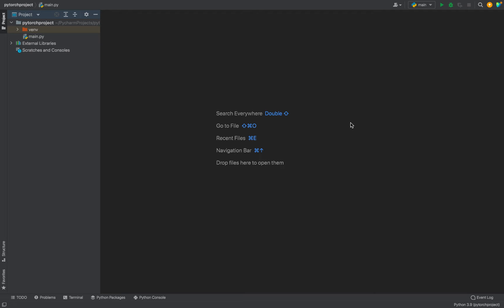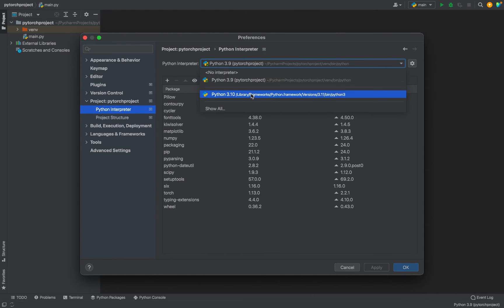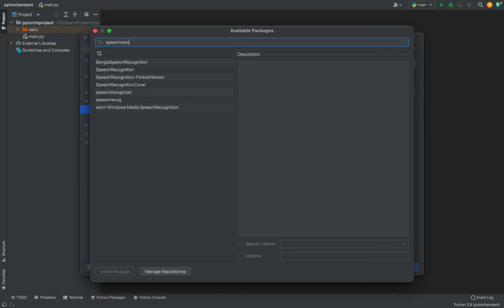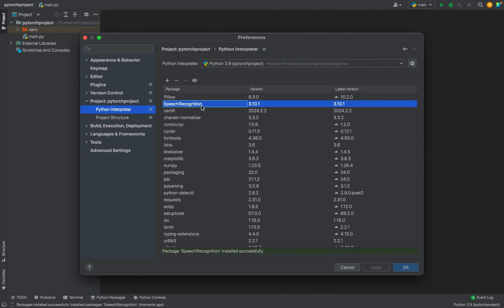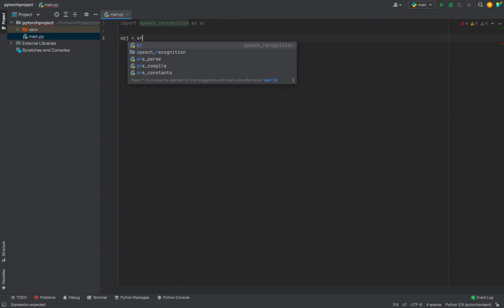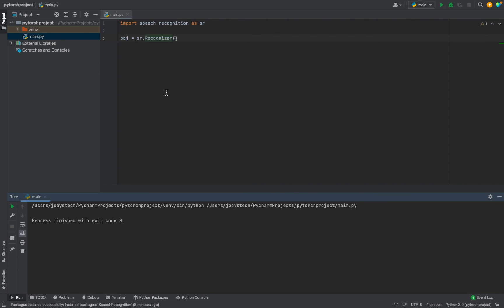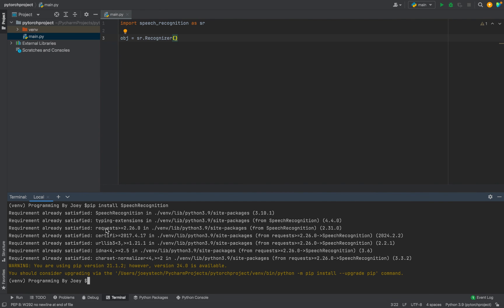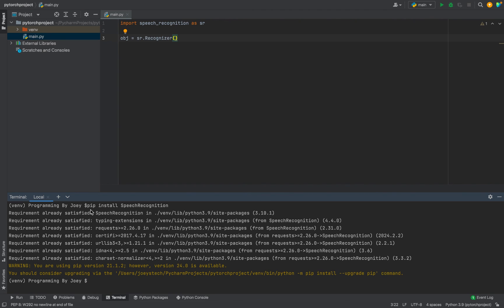How to install SpeechRecognition in Pycharm | Two ways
🎙️ Unleash the Potential of Speech Recognition in PyCharm! Dive into the world of voice-enabled Python applications with this comprehensive tutorial on installing the SpeechRecognition library.
Designed for Python programmers eager to develop voice assistants à la Jarvis from Iron Man or explore utilities like text-to-speech, this video caters to enthusiasts of all levels.

In this tutorial, I present multiple approaches to installing SpeechRecognition in PyCharm, empowering viewers with alternative methods and in-depth knowledge.
Whether you're a beginner or a seasoned coder, you'll gain valuable insights into integrating speech recognition capabilities into your Python projects.

Unlock the secrets to creating sophisticated voice assistants and powerful utilities using SpeechRecognition, and embark on your journey to revolutionize the way we interact with technology.

Join me on this educational journey as we explore the possibilities of voice-controlled applications and elevate your Python programming skills to new heights.
Hit play now and let's delve into the fascinating world of speech recognition technology! 🚀🔊